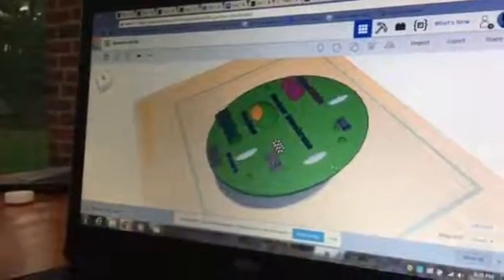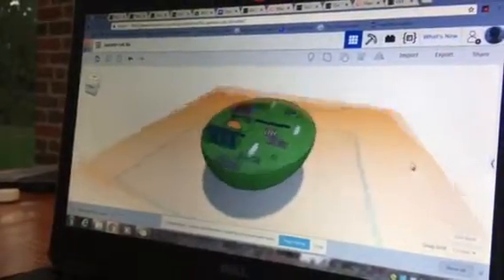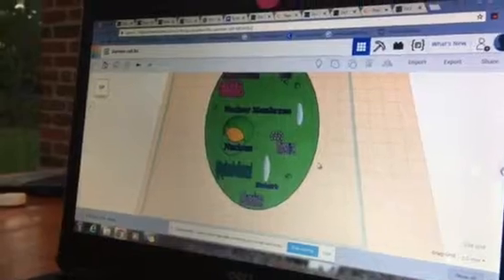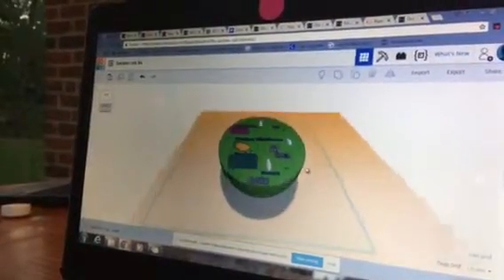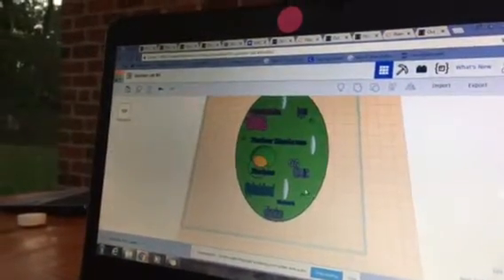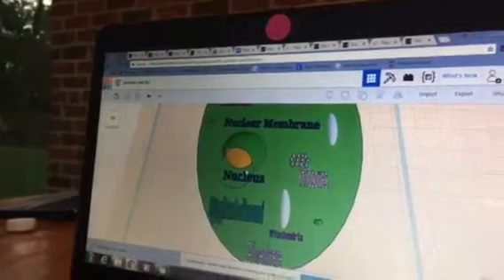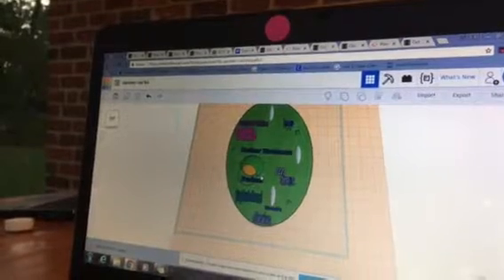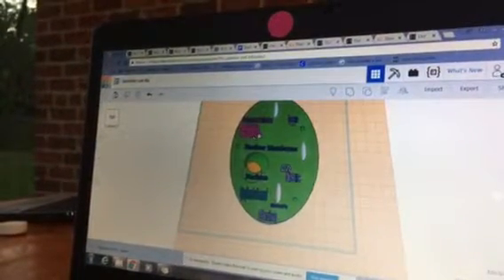Animal Cell Tour Eva Gardner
Eva Gardner
Mrs. Hopkins
Block 4